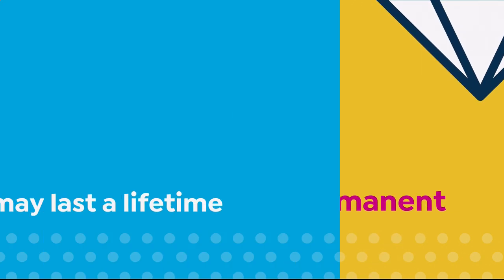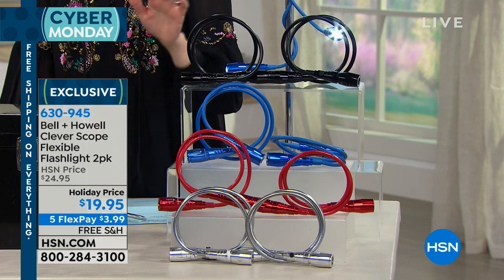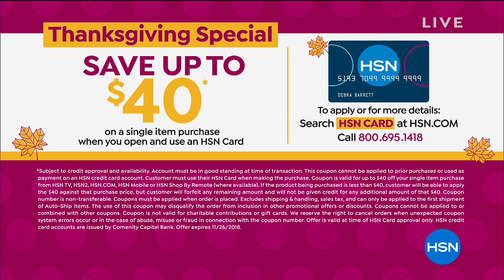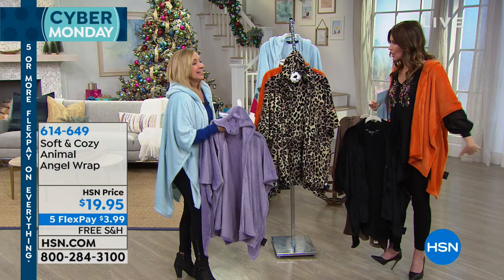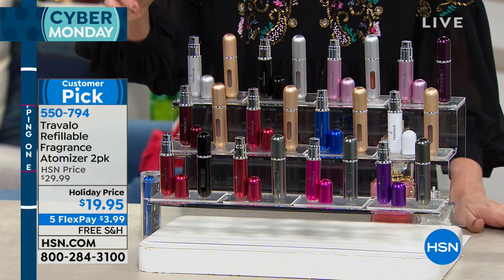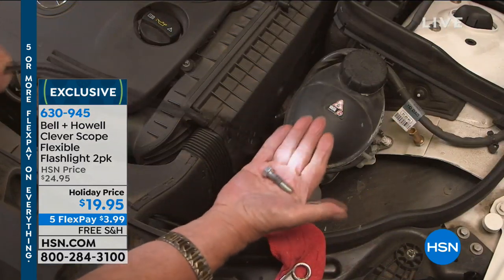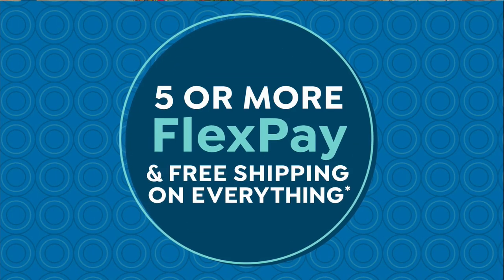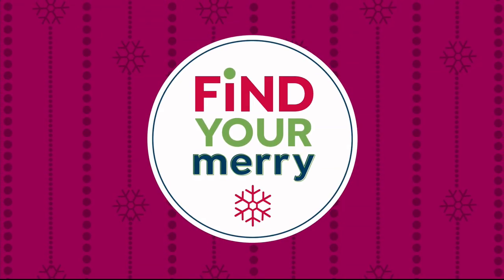HSN | Great Gifts 11.26.2018 - 05 AM